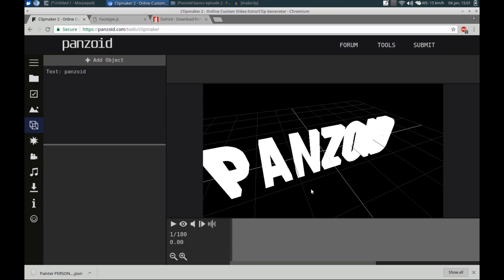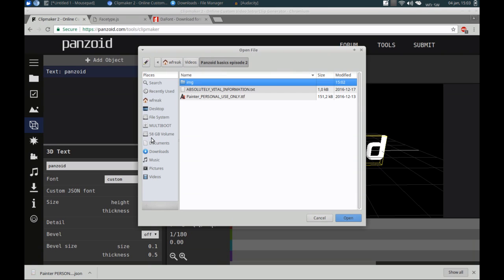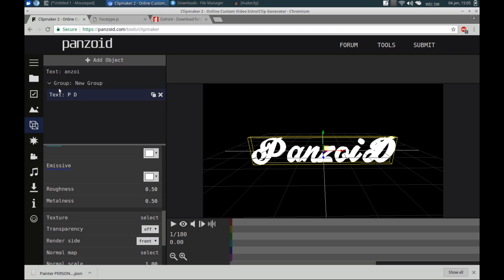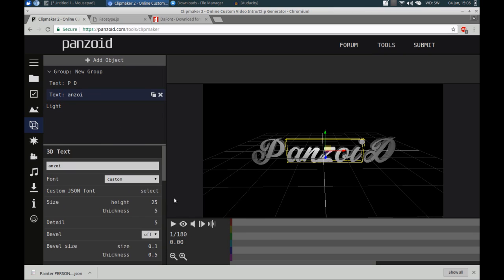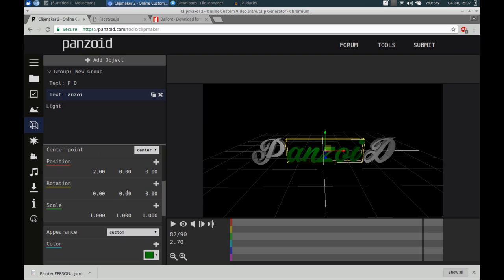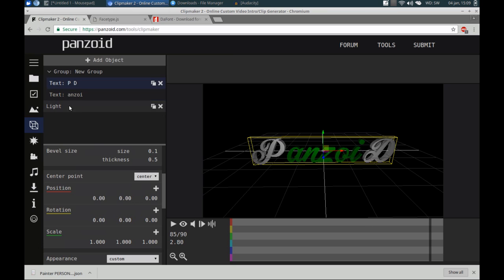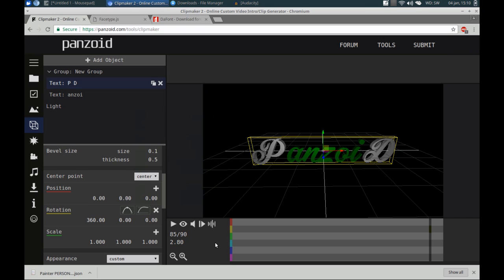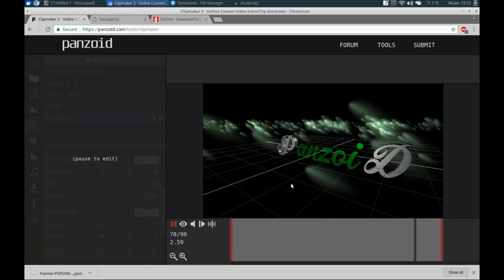Panzoid basics episode 2: text, custom font, particles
In this tutorial i'm gonna show you the very basics of Panzoid,
since there is no written guide for the software.

topics:
-Object: Text, custom font
-Object: Particles